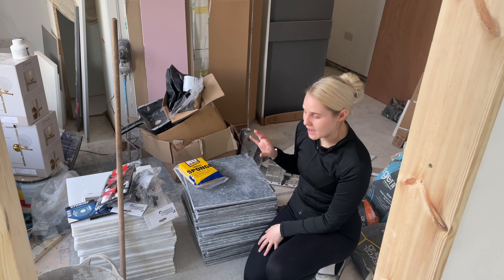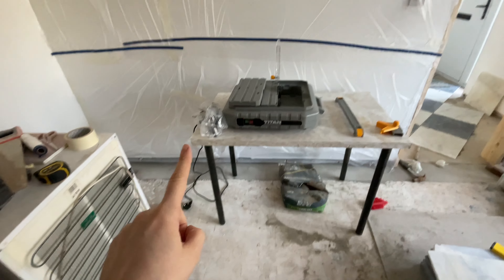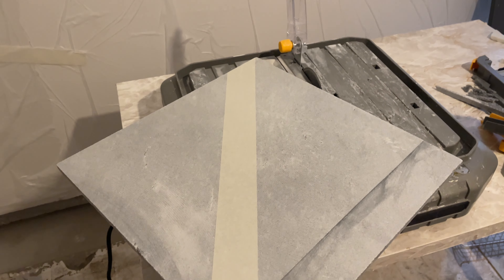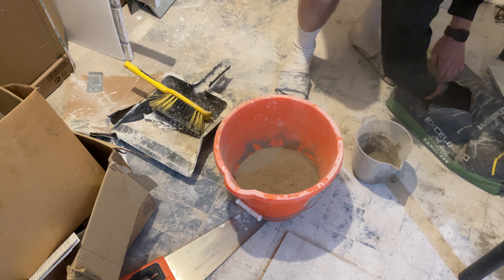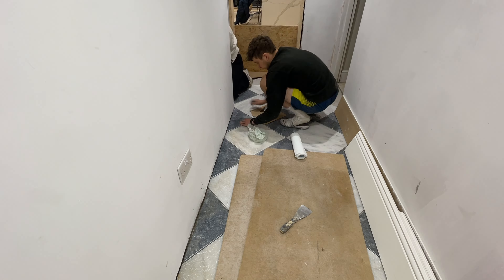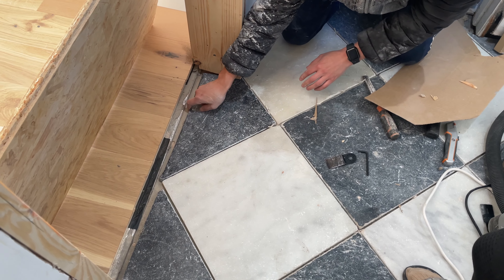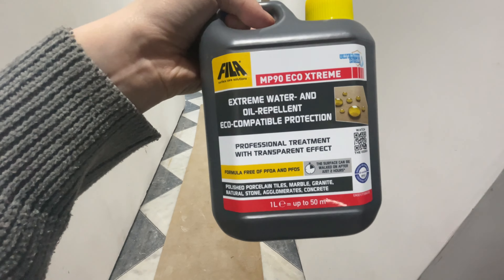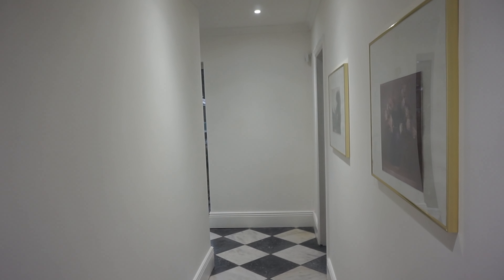How To Install Checkerboard Marble Tiles In A Diamond Pattern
DIY Checkerboard Marble Tile Installation: Step-by-Step Diamond Pattern Guide

Welcome to my comprehensive DIY guide! In this tutorial, we'll walk you through the detailed process of installing checkerboard marble tiles in an exquisite diamond pattern. If you're seeking a timeless and elegant flooring solution, you've landed on the perfect video.

In this tutorial:
- Detailed Installation Steps: Follow our meticulous step-by-step instructions, covering everything from surface preparation to precise cutting techniques.

- Essential Tools and Materials: Uncover the must-have tools and materials for this project, along with our expert recommendations to ensure a smooth and successful installation.

- Design Elegance: Explore the aesthetic appeal of the checkerboard pattern arranged in a captivating diamond layout. Learn how this classic design choice can transform the ambiance of any space.

- Pro Tips for Perfection: Benefit from our firsthand experiences as we share professional tips and tricks to avoid common pitfalls and achieve a flawless final result.

Whether you're a seasoned DIY enthusiast or embarking on your first home improvement project, this video serves as your ultimate guide to creating a visually striking checkerboard marble tile floor in an impressive diamond pattern. Let the tiling adventure begin! 🛠️🏡